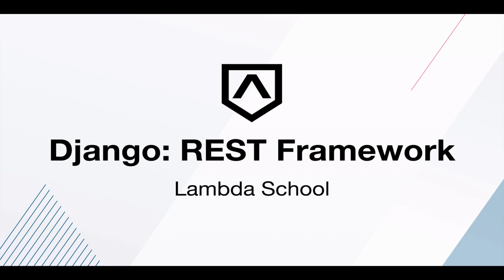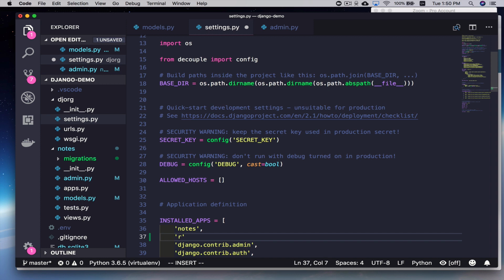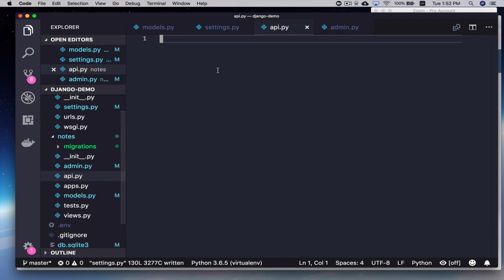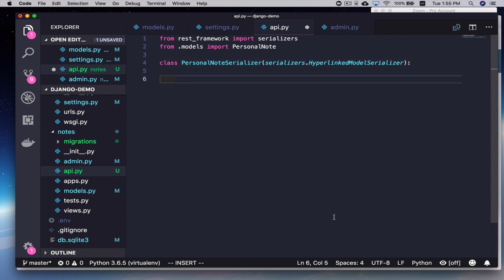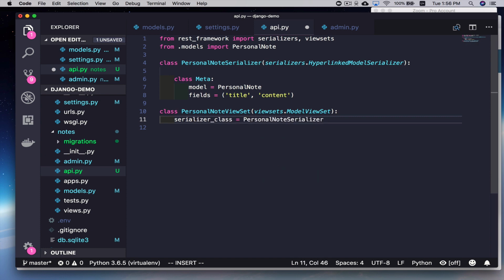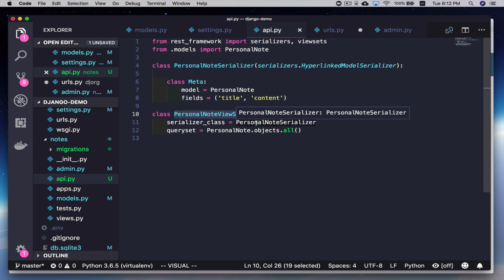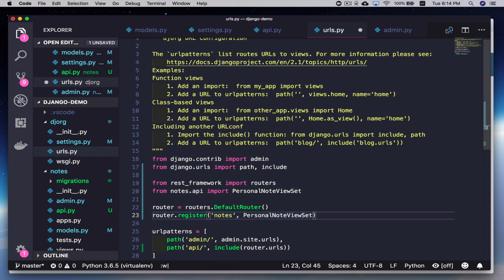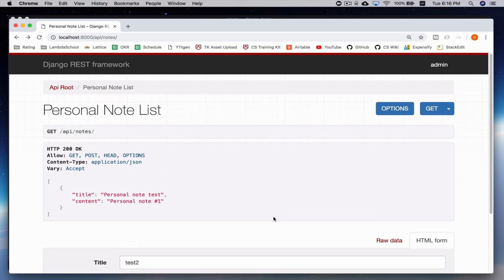Django: REST Framework